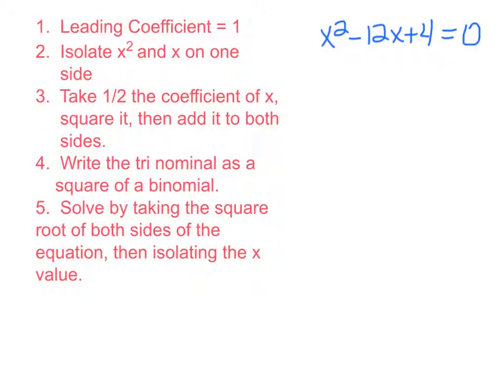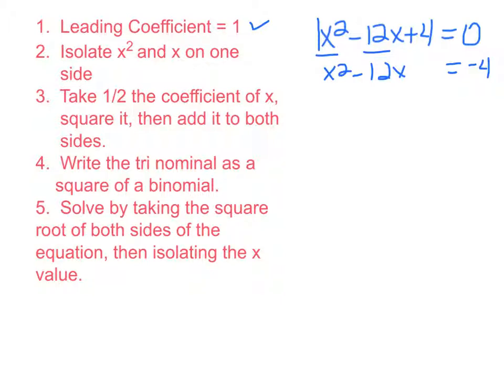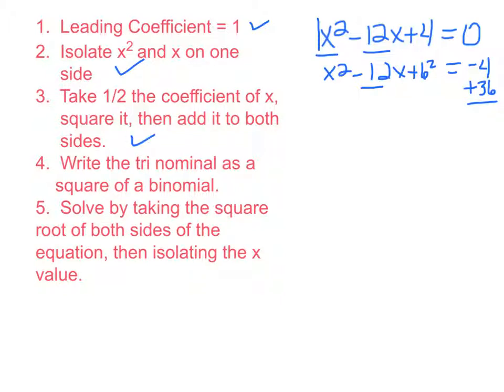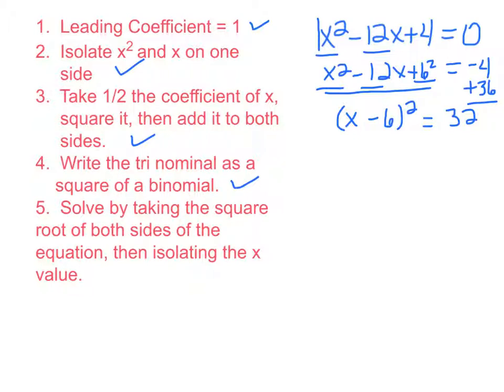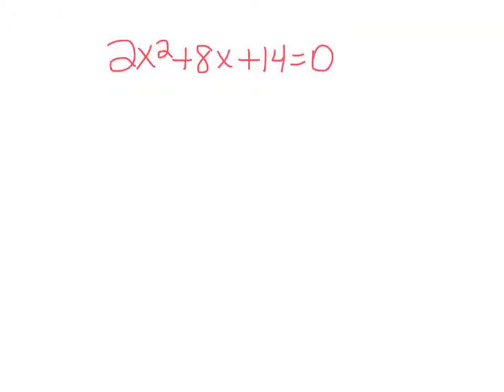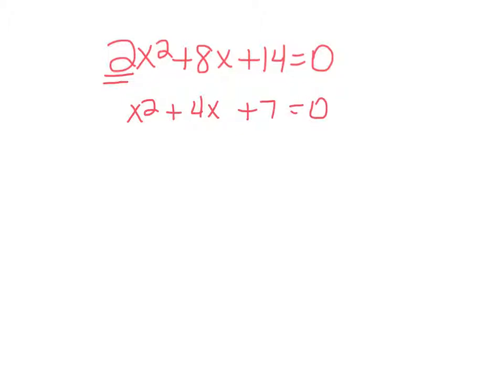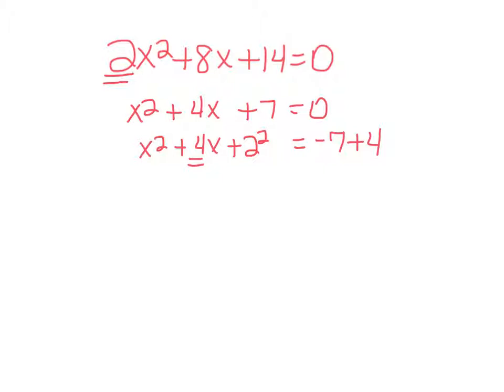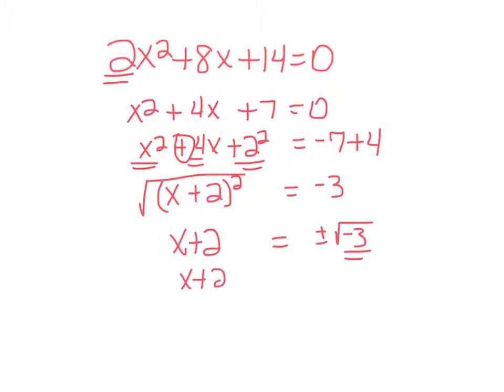Solve Quadratics bt Completing the Square